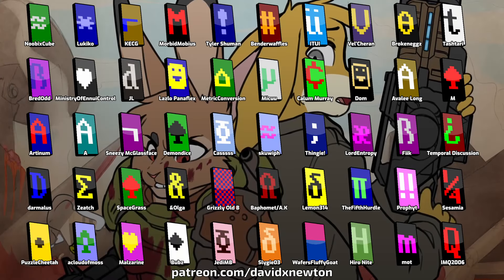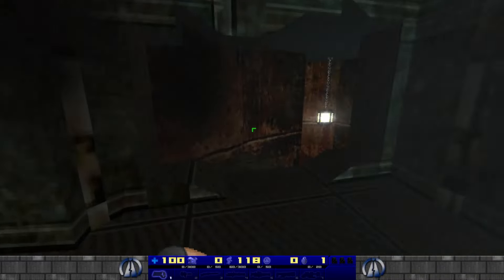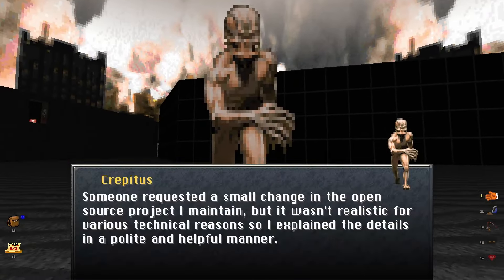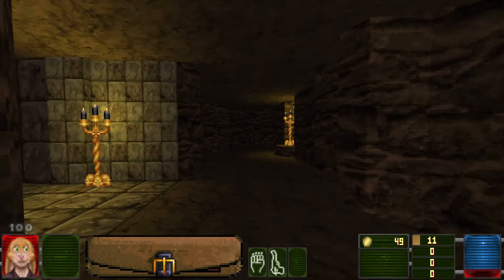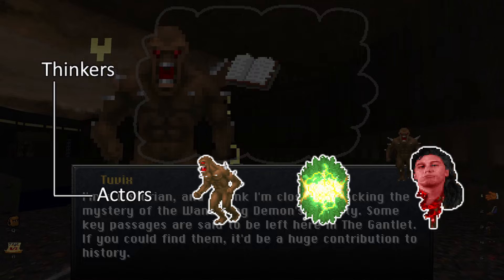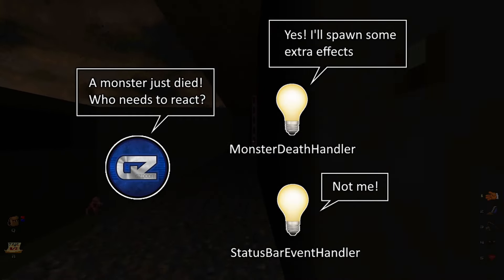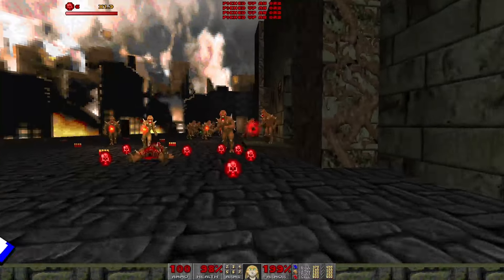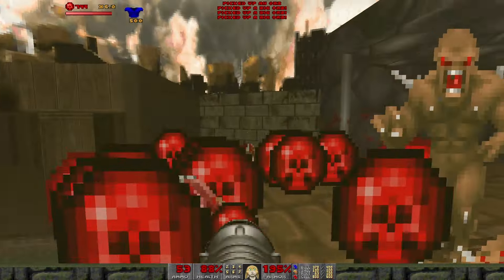ZScript Tutorial 1 - Introduction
0:11 Introduction
0:42 Why ZScript?
2:08 ZScript Overview
3:22 Big Idea 1 - Thinkers
4:32 Big Idea 2 - Event Handlers
5:37 The Tutorial Project